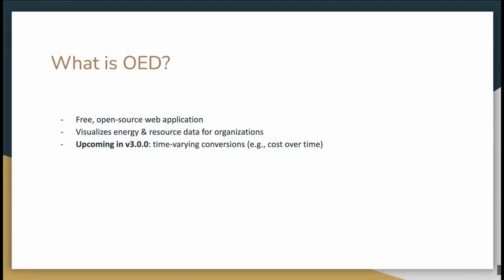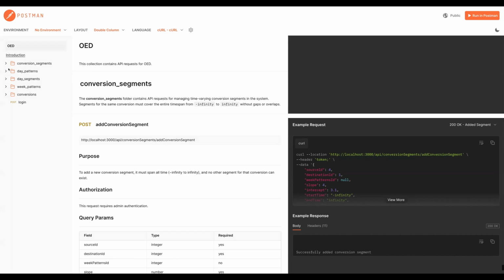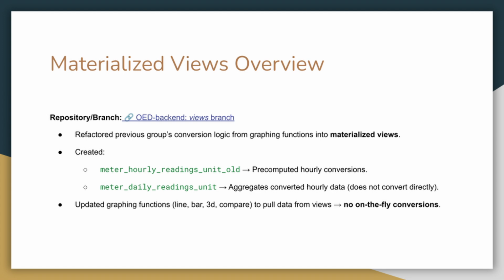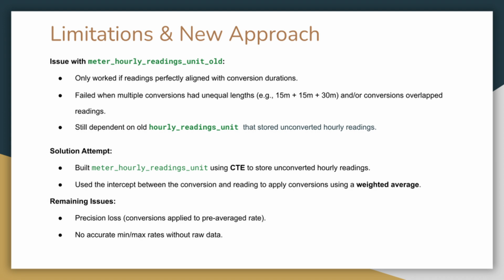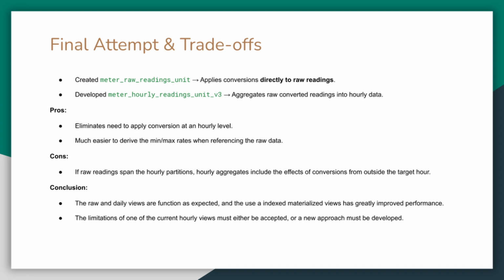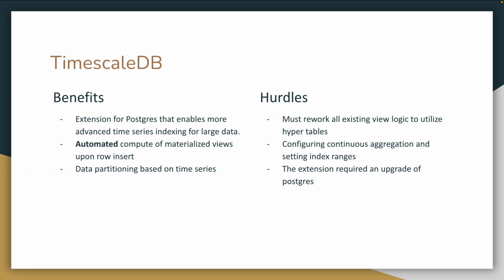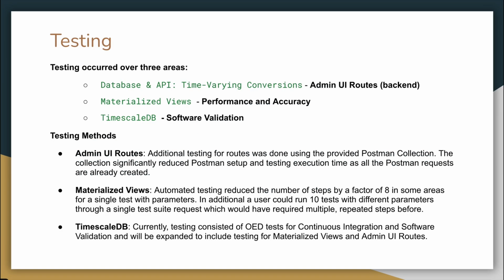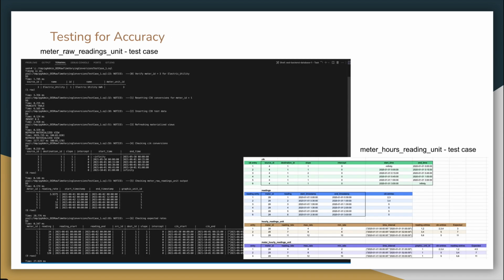OED (Server-side) Capstone Video Draft